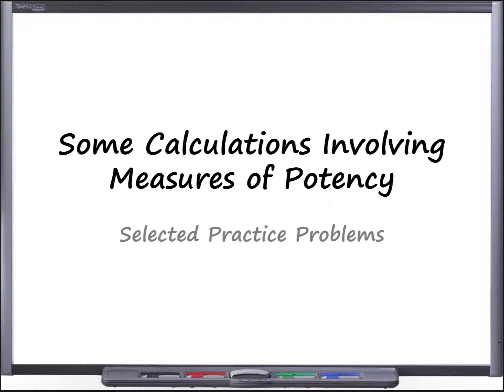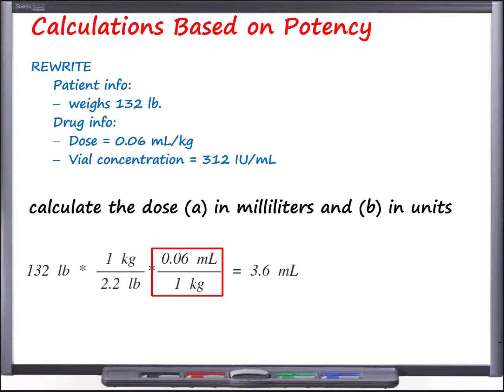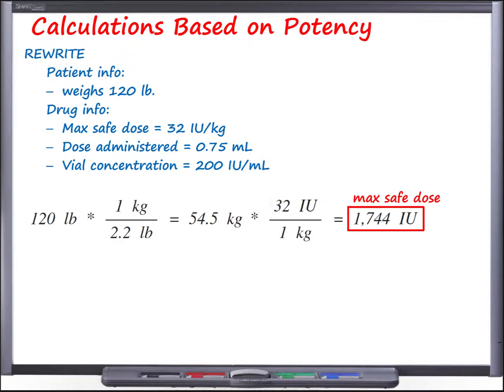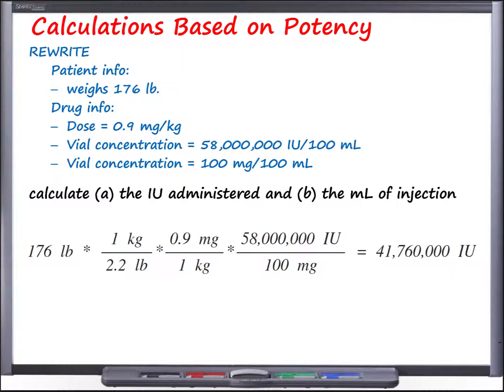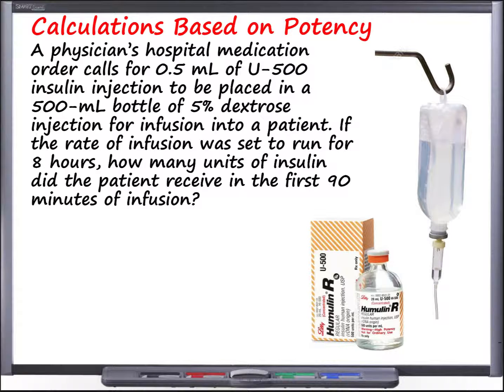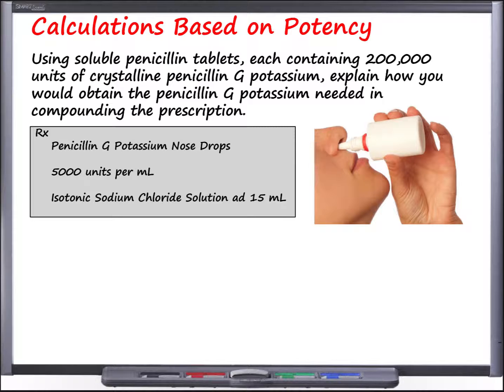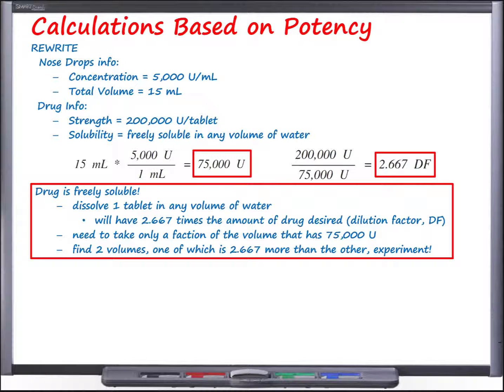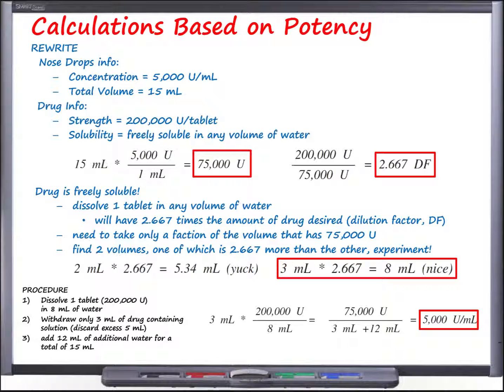Calculations - Calculations Involving Units of Potency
Practice problems for calculation of drug doses using units of potency.
LINKS
Video - Lecture - Calculation of Doses Part 02 - Doses Expressed in Units of Activity or Potency: